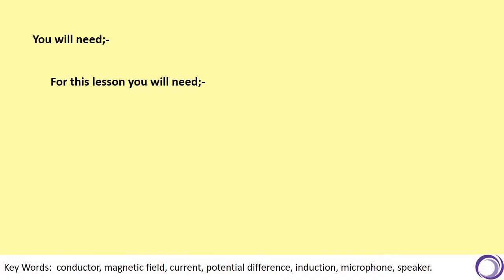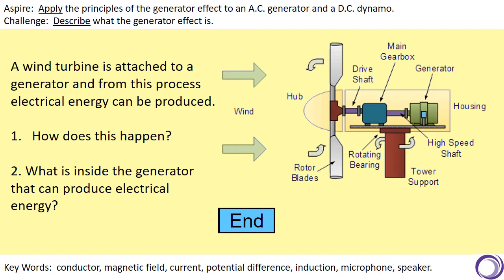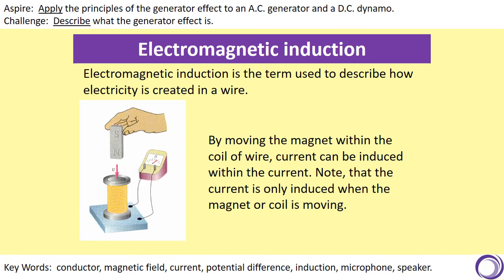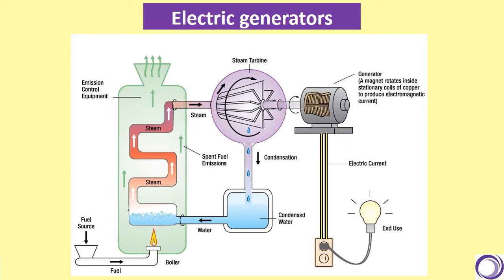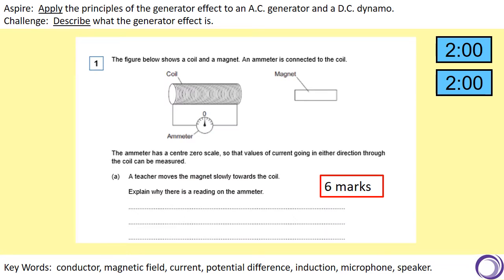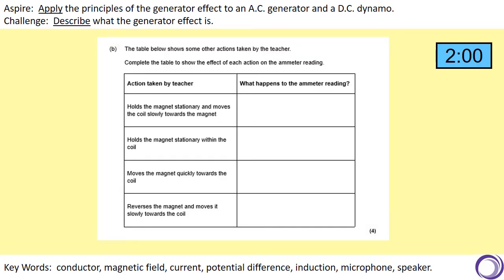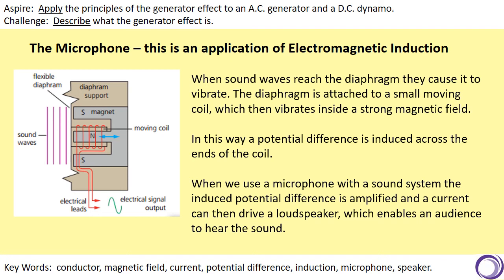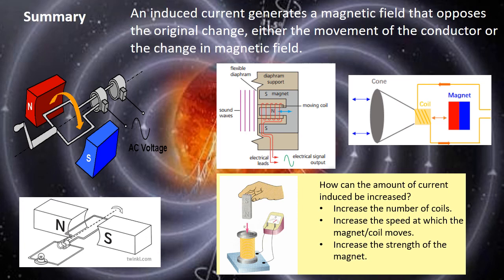Electromagnetic Induction and Generators PHYSICS only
Lesson 6 in the GCSE Magnetism and Electromagnetism topic